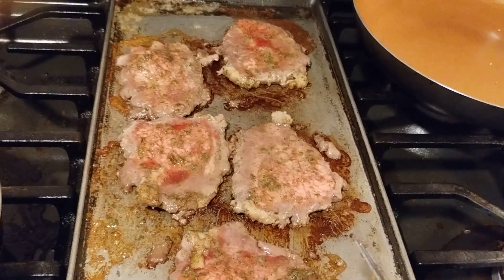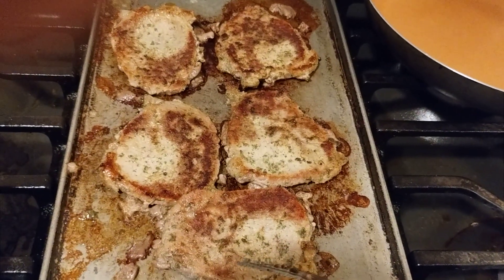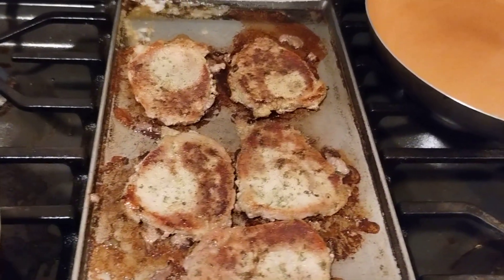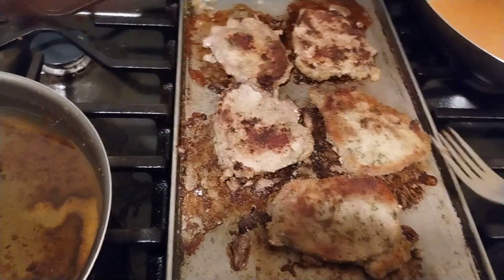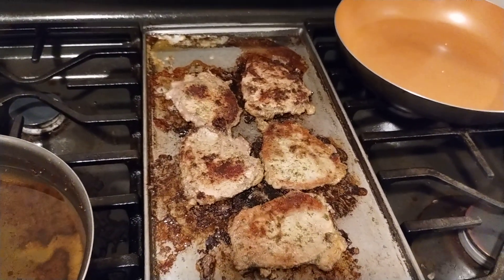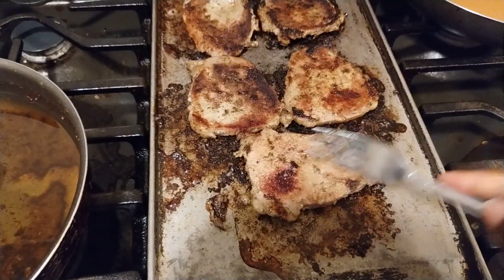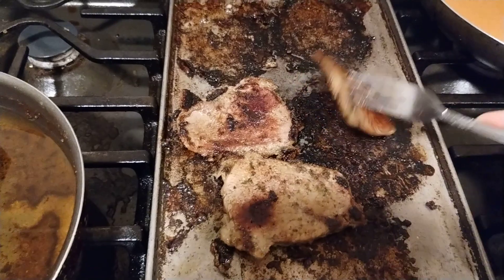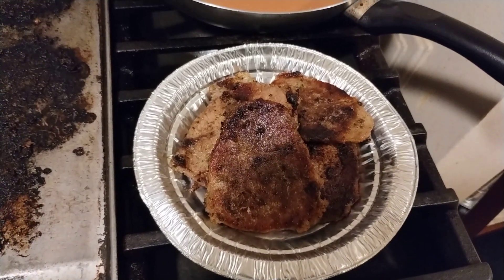Sauteing Steak 🥩 On The Flat Top